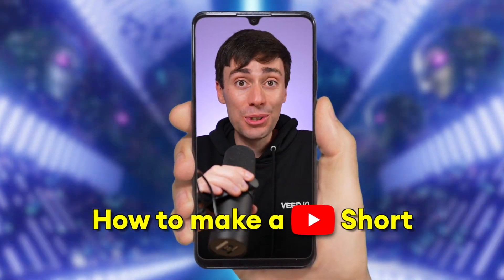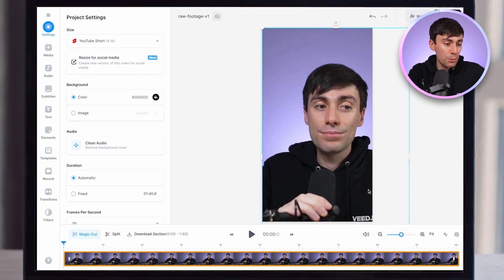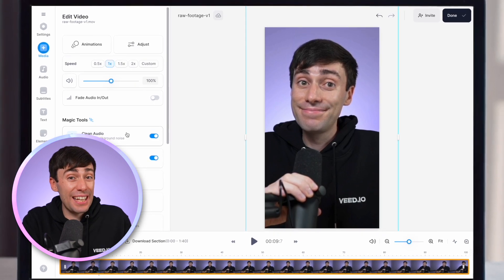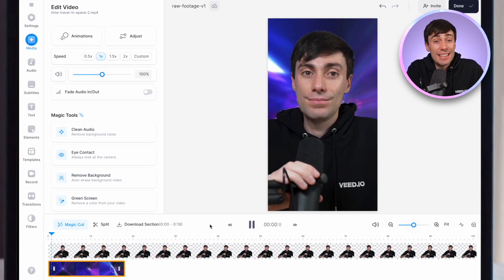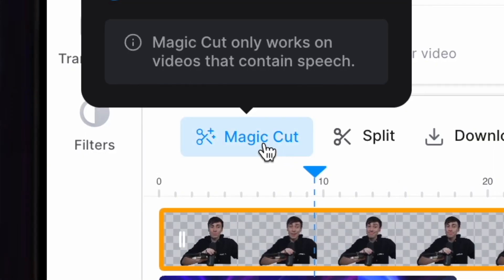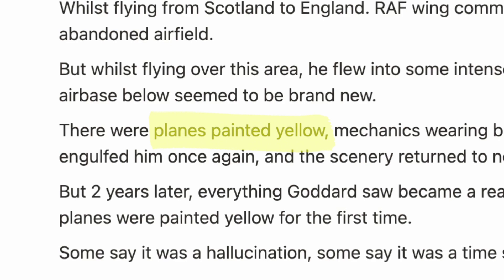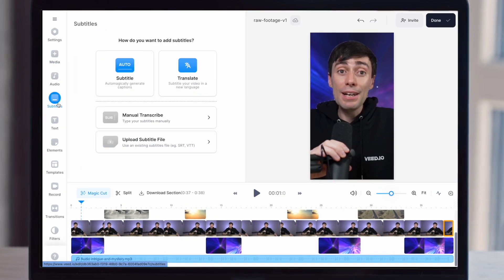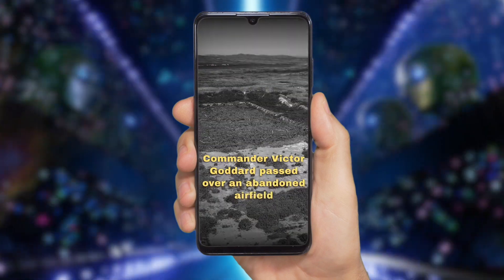How to Make a PERFECT Youtube Short with AI Tools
How to Make a PERFECT Youtube Short with Mind-blowing AI Tools at every single stage!

If you want to how to make a perfect Youtube Shorts video, then you have come to the right place! In this tutorial, I will be showing you how to make a perfect youtube short using Chat GPT and the best automatic video editor app - VEED!

I will be walking you through the entire process, starting with a video idea generator with ChatgPT, then a video script generator, before recording my entire video with a little help from automatic eye correction software. Then, it's time to edit - using Magic Cut - the automatic video editor that looks at all of your raw footage, removes pauses, repeating lines and mistakes - then adds your edited video to the timeline!

The VEED editor also lets you clean audio online and use the automatic background remover to spice up your edits even more..

How to Make Youtube Shorts with AI - Step by Step

00:00 How to Make a Youtube Short with AI
00:05 Video Script Generator AI
00:17 Eye Contact Correction AI
00:39 Clean Audio Recordings AI
00:55 Background Remover AI
01:18 Automatic Video Editor: Magic Cut
02:00 AI Image Generator
02:33 Automatic Subtitles Generator

Ryan & VEED.IO